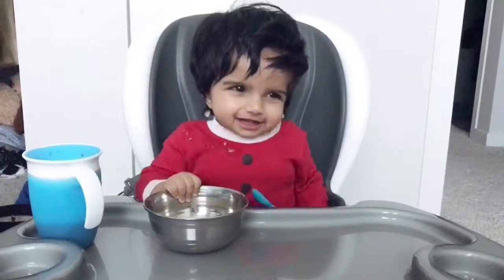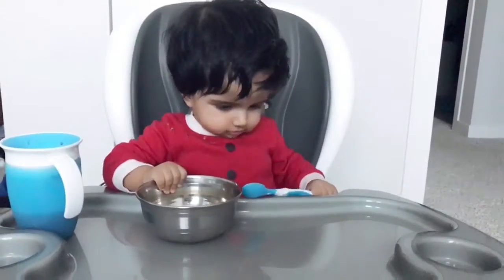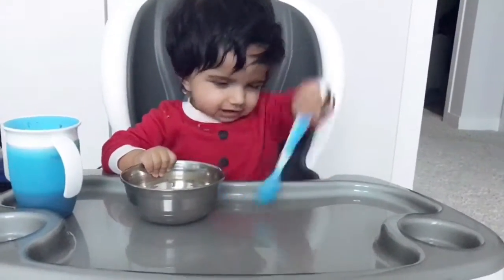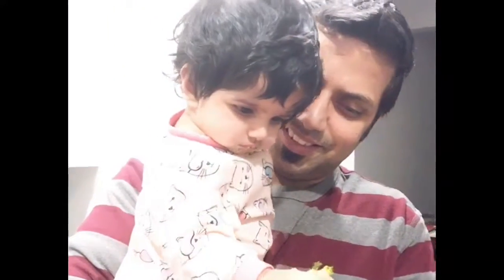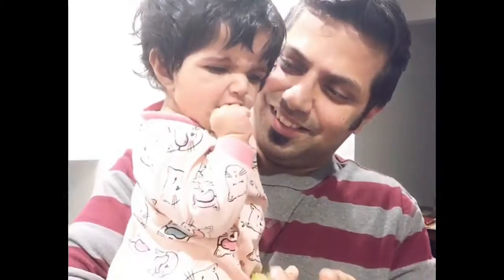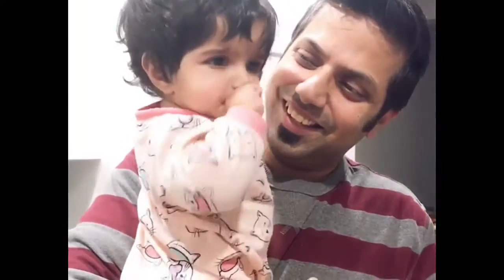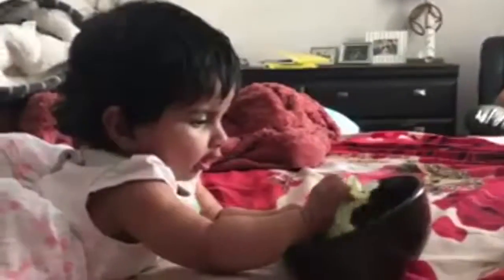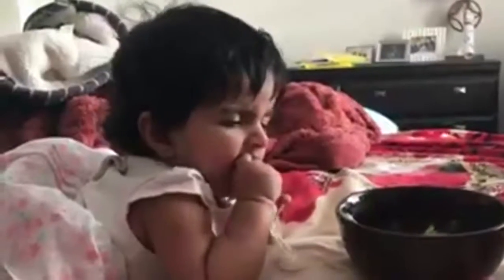Baby Led Weaning | Basics for Beginners | My Experience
What is baby-led weaning?
Baby-led weaning (often abbreviated to BLW) means forgetting baby purées and weaning spoons and simply letting your baby feed himself. Many parents unconsciously choose baby-led weaning, particularly with second or subsequent children. Babies love to copy their older siblings and try to grab food from their plates and are often much happier if they are allowed to feed themselves.